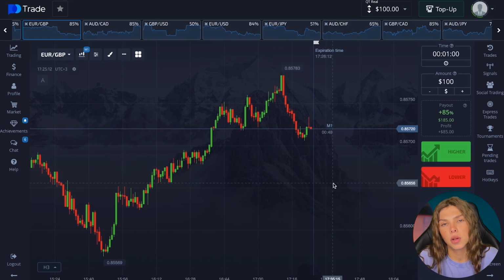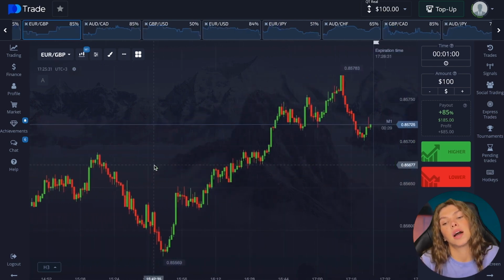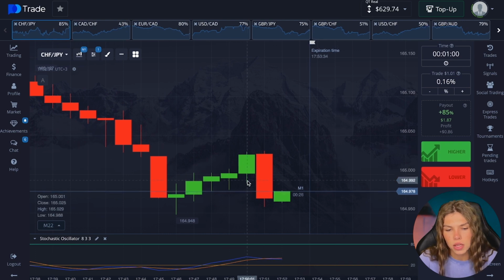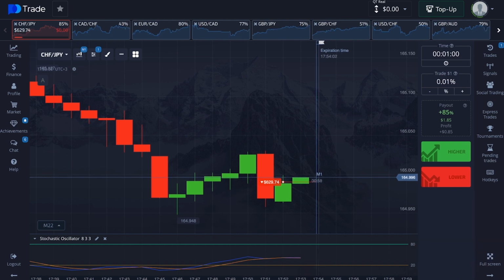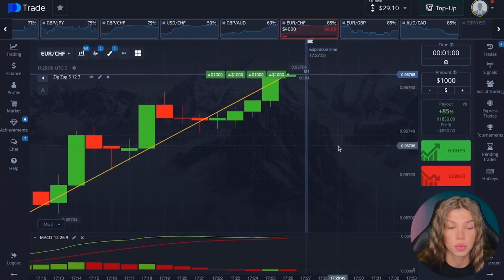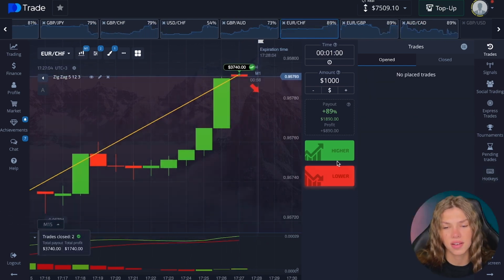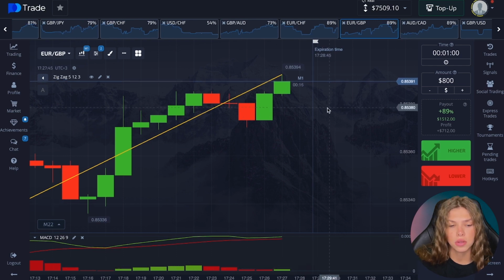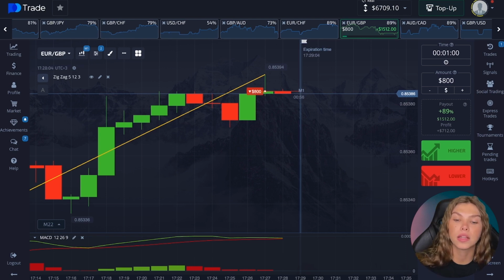pocket option strategy | With $100 made $20000 | DAY TRADING FOR BEGINNERS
⌛️ TimeStamps ⌛️:
00:00 - Day 1
08:10 - Day 2